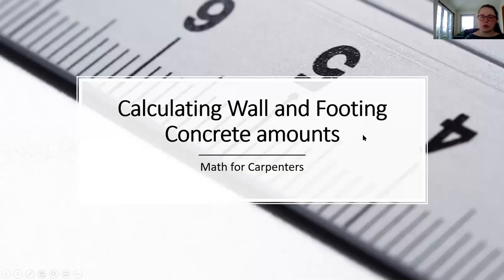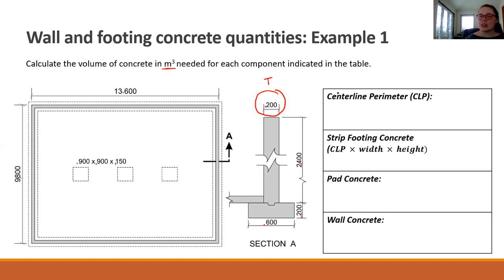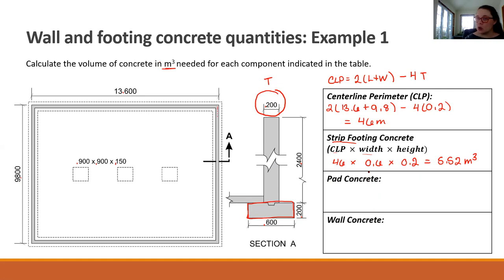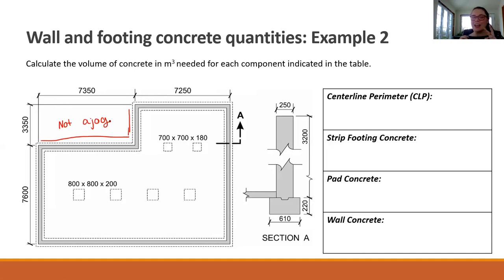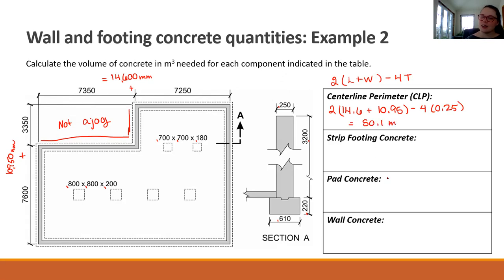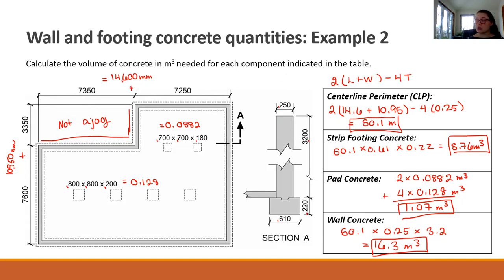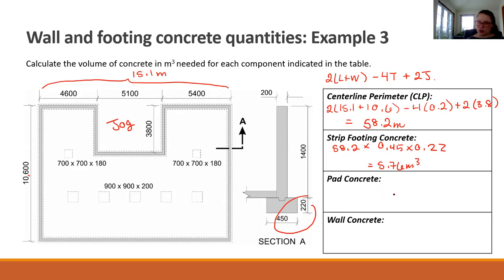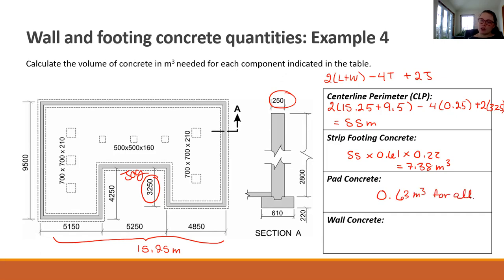L12_Calculating Wall and Footing Volumes